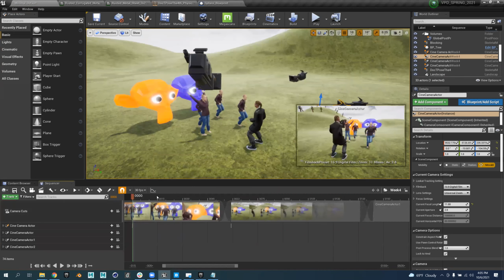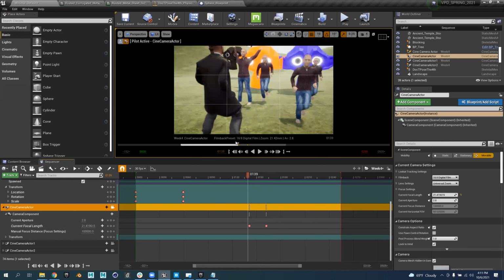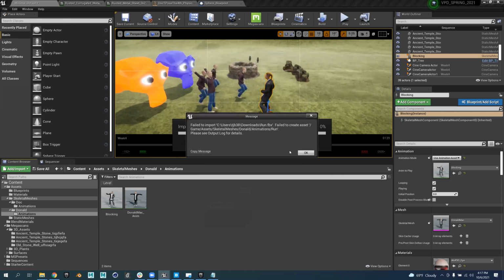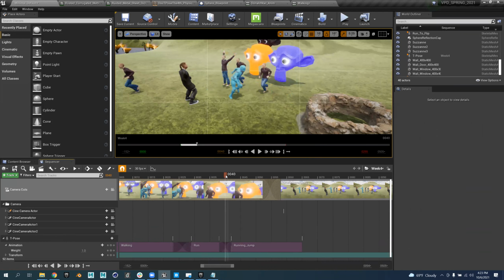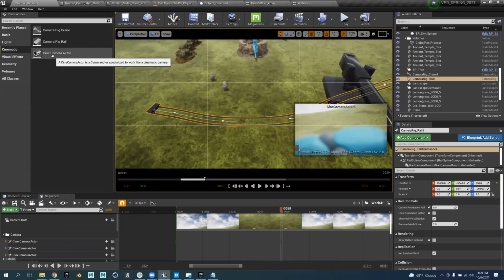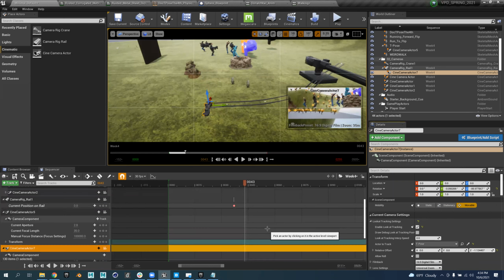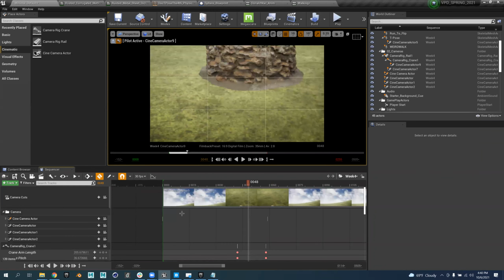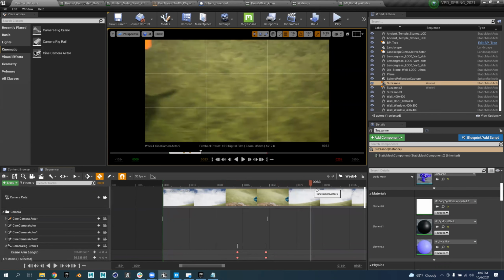VPD Fall 2021 Week05 Sequencer